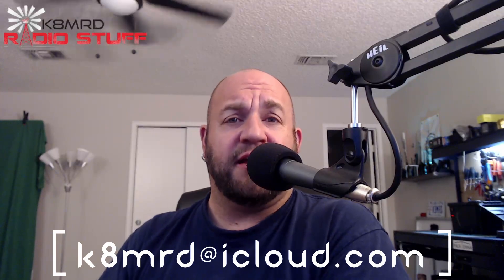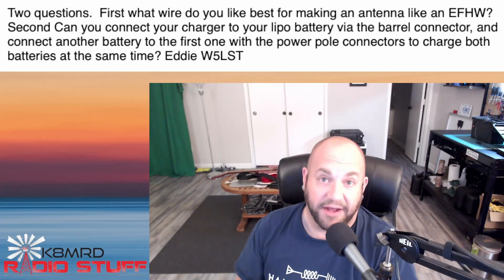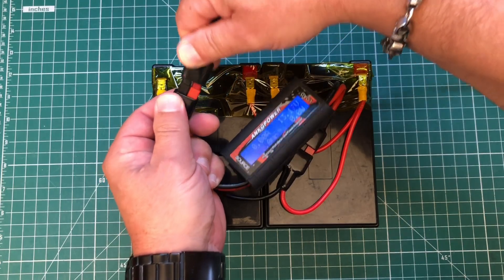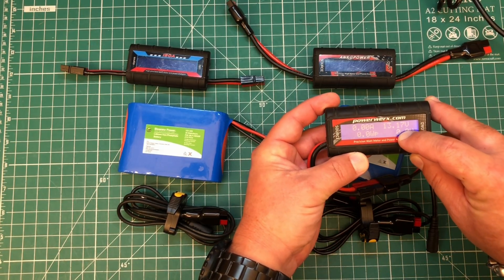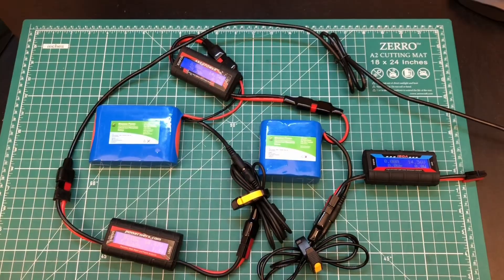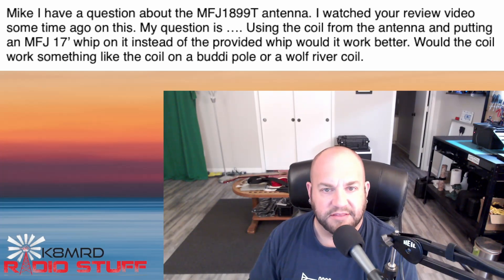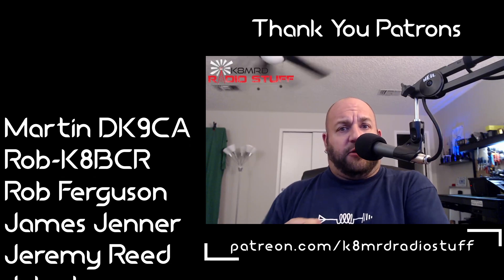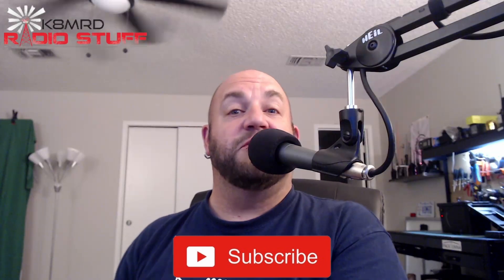Mailbag Monday #26 | Your Questions Answered...Poorly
This week we learn how to charge multiple LiFePO4 Batteries at once.  We also see if you can use a 17' whip on the MFJ 1899T Antenna.

00:00 - Loud Sting
00:03 - Intro
00:37 - How to Charge Multiple Batteries at the Same Time
05:45 - MFJ 1979 17' Whip with MFJ 1899T Antenna
11:27 - Ending Remarks
12:03 - Super Awesome K8MRD Radio Stuff Jingle